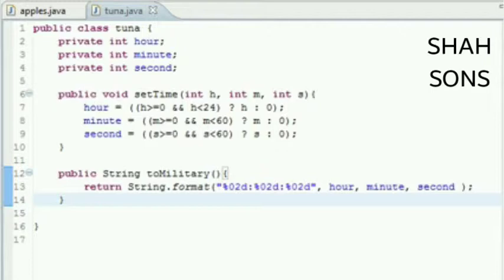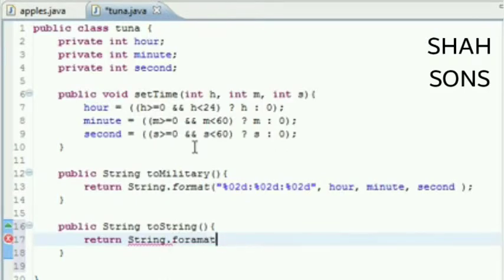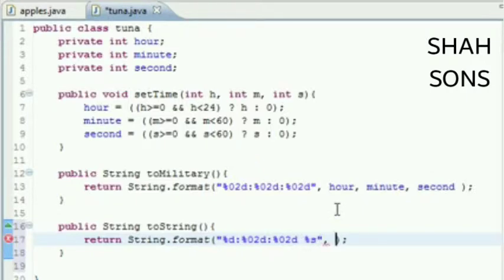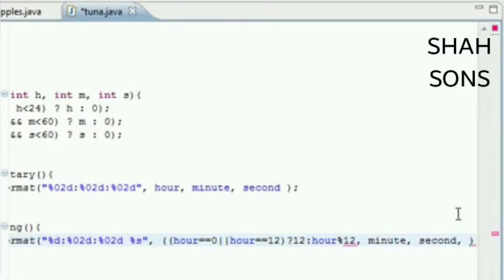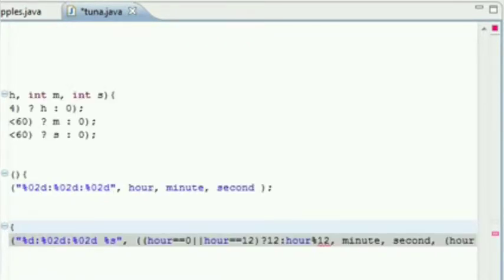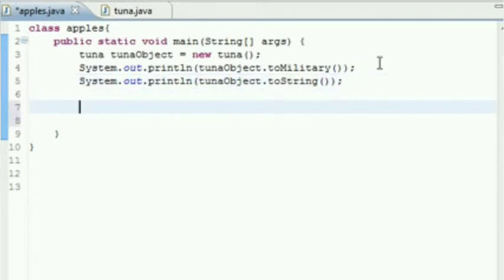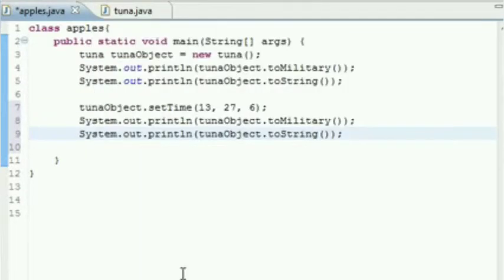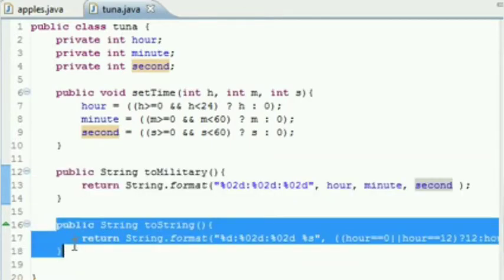Java Programming Tutorial 37 Display Regular time